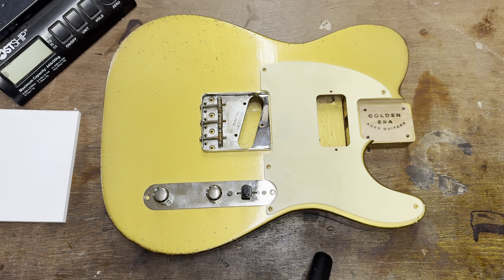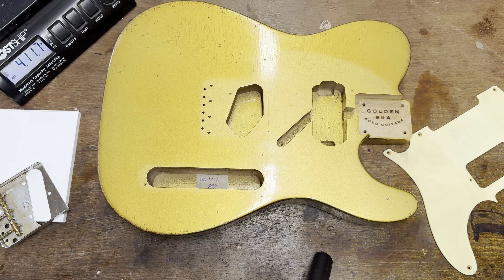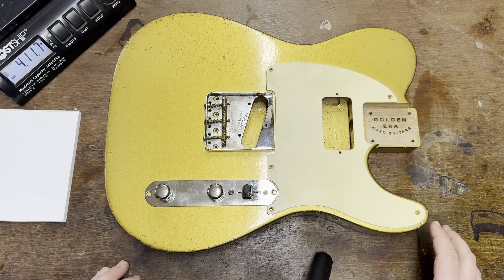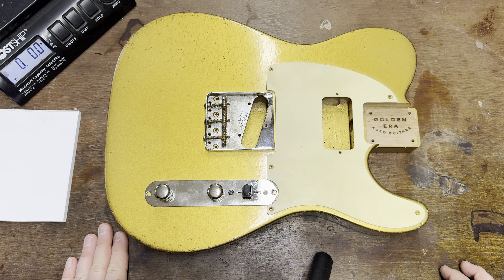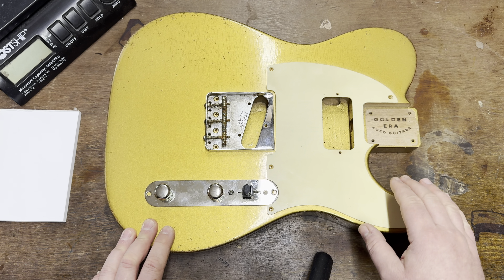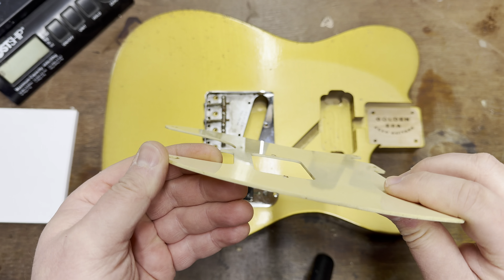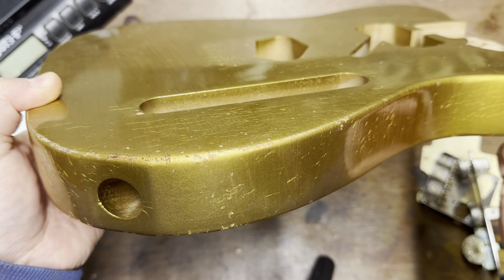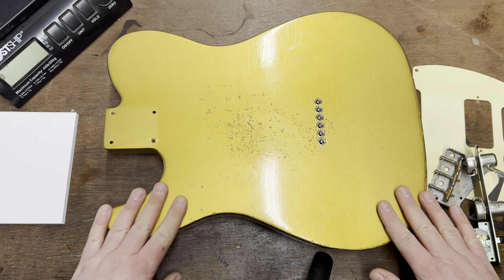Golden Era Preview 18/04/24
A preview of body GE0394, goldtop bronze powder on a TC body